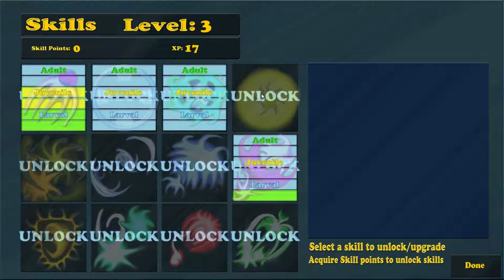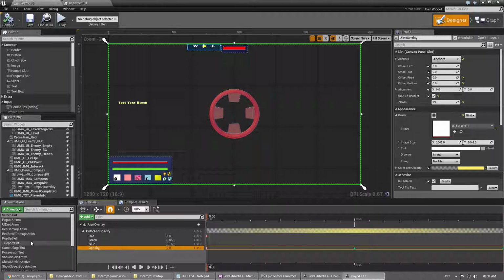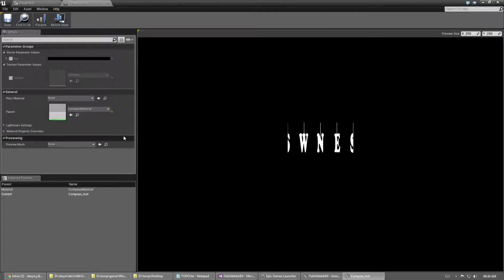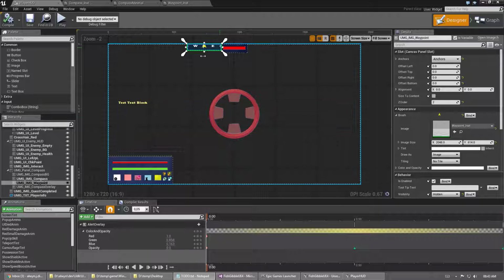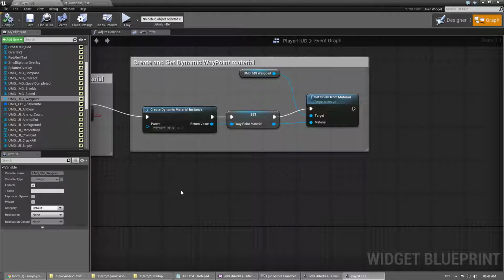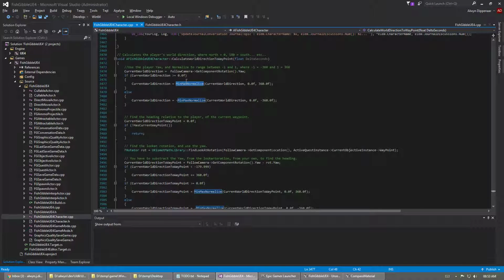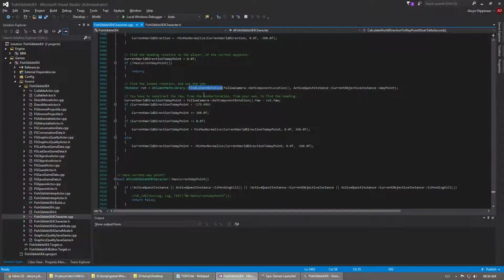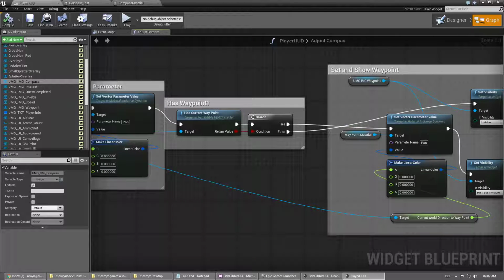FG Breakdown Part3 UIAndCompass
Notes:
The dynamic material instance check is actually not for null, but for not null, meaning the material parameter will only be set once, if it was not already set before.

The other point is the CurrentWorldDirectionWayPoint less than -179 check, is not for tearing, but for always keeping the waypoint in view, if it goes over -179, it falls out of view.